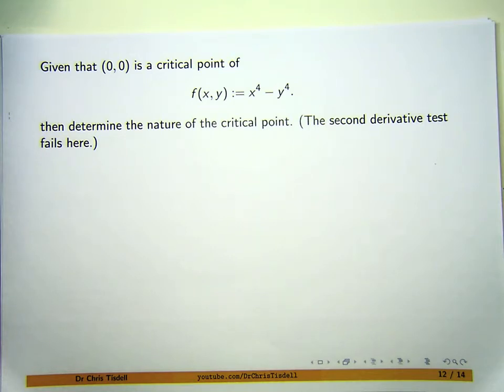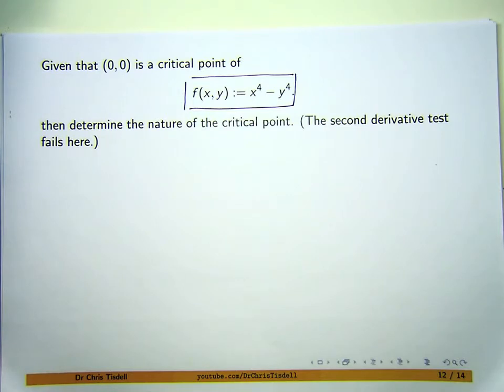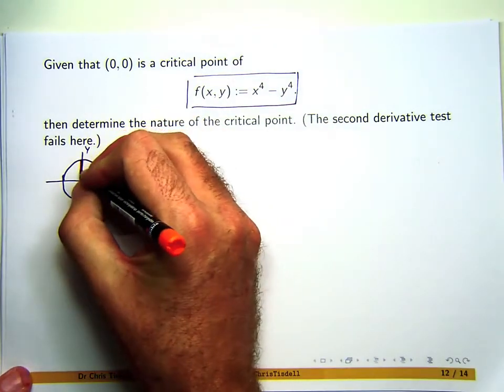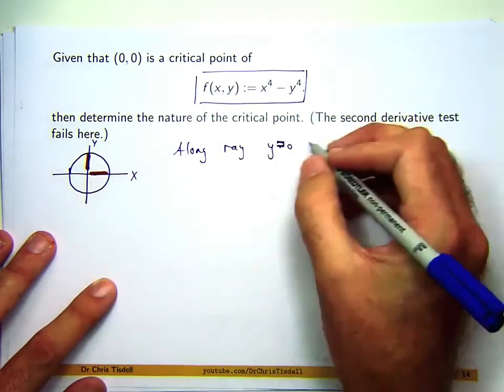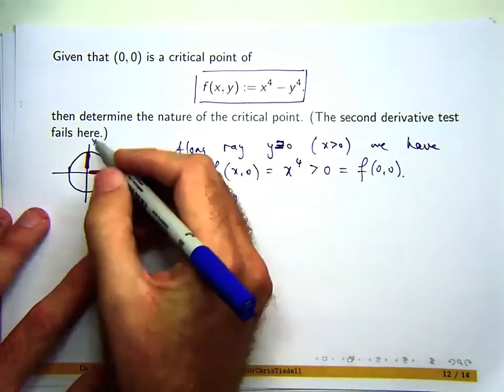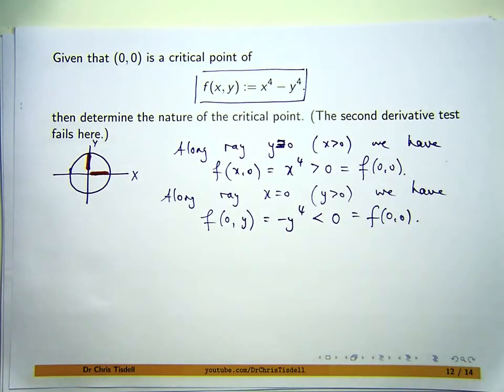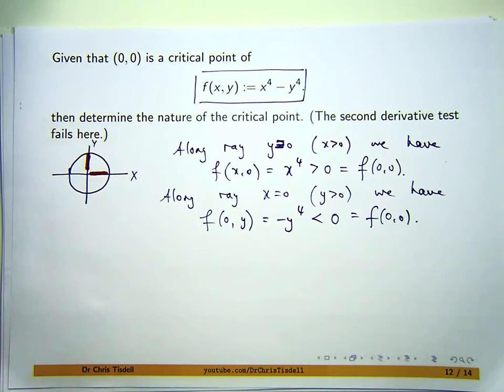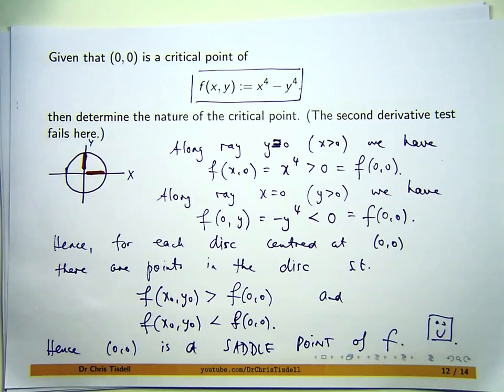Second derivative test: FAIL